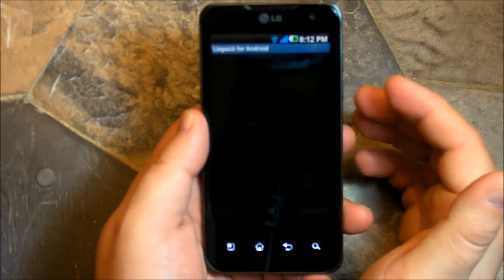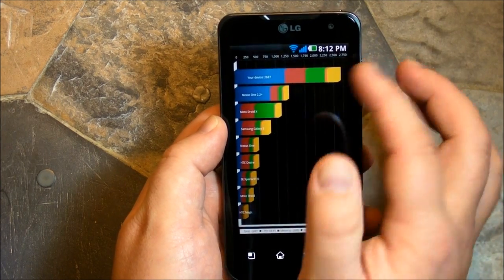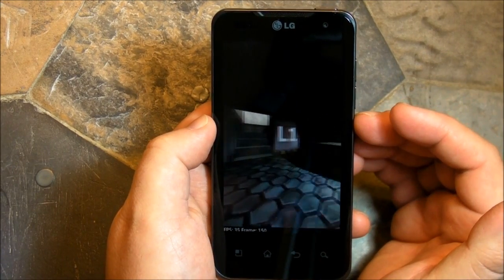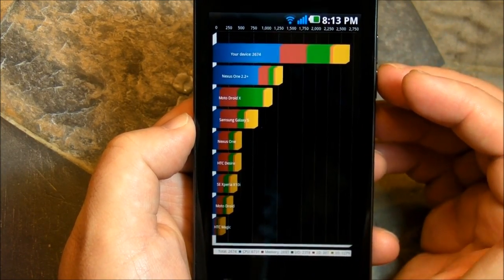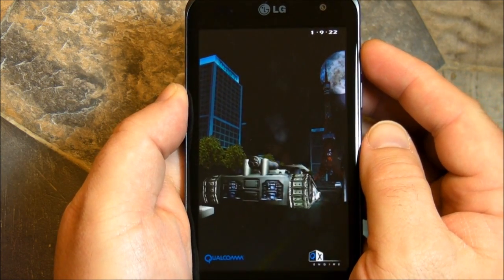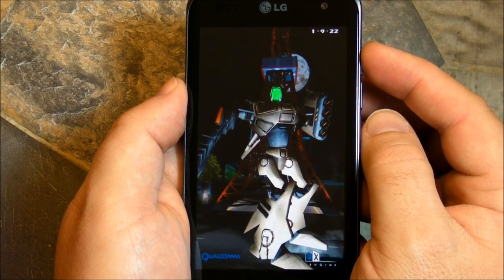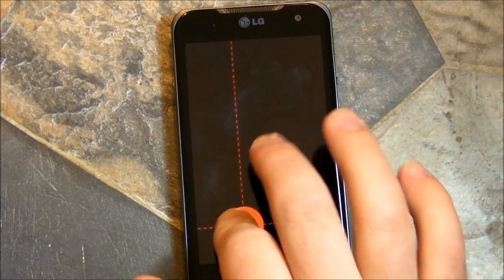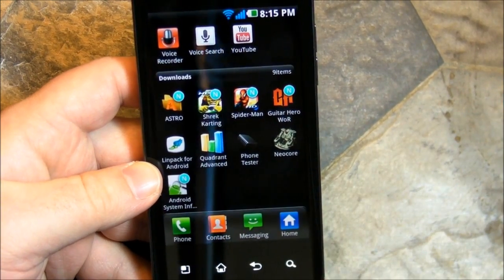LG Optimus 2X benchmarks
Phil does a few quick benchmarks on the LG Optimus 2X.